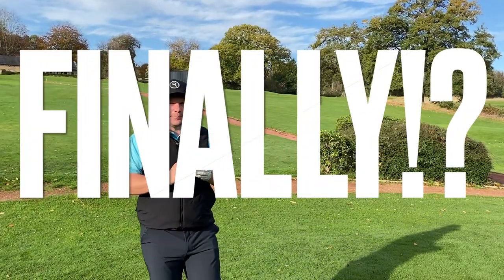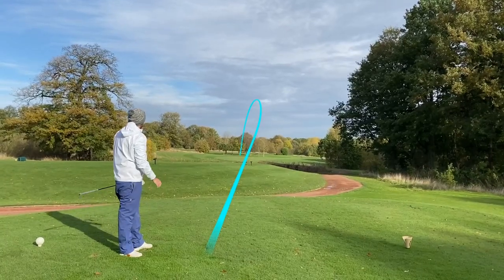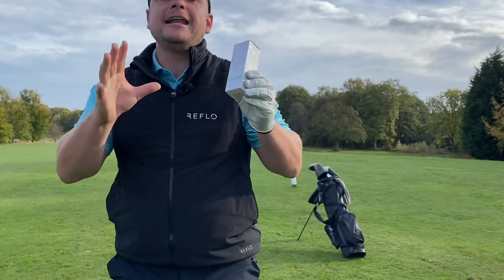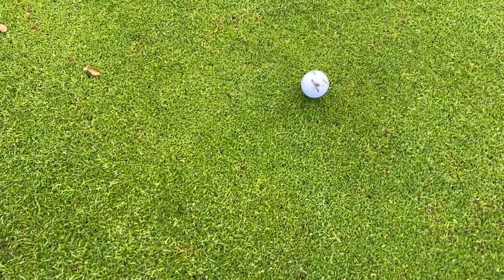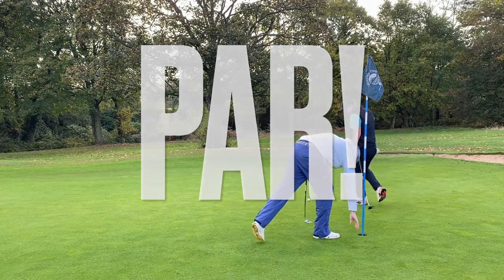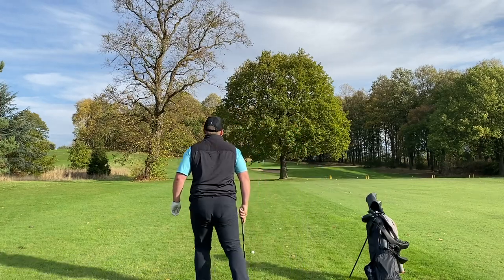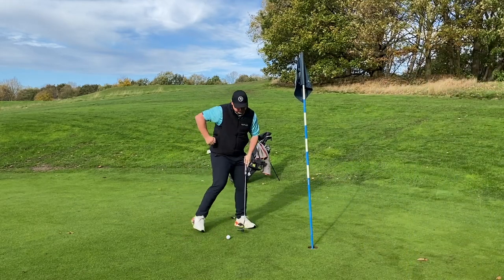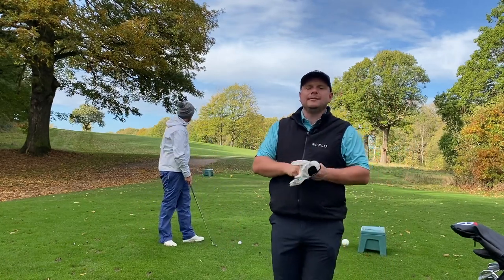These BUDGET GOLF BALLS are KILLING The PR-V1!?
These BUDGET GOLF BALLS  are KILLING The PR-V1!? The SOLD OUT GOLF BALL that is KILLING THE PR-V1!? These VICE Golf Balls ALWAYS SELL OUT... But I GOT SOME!? When MYNT first released the new Mint Pro  range of golf balls they where designed to go head to head with the Titleist pro v1… will they do that? Usually they sell out so fast you just can’t buy these golf balls!! But I got some, how do they compare? Let’s find out… and let’s do it now!